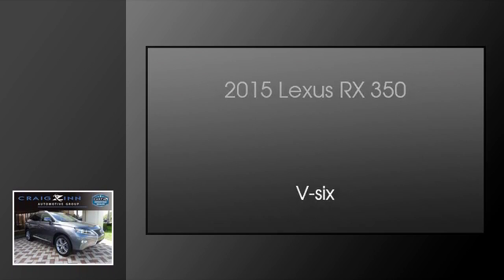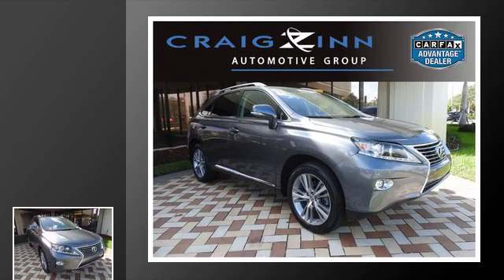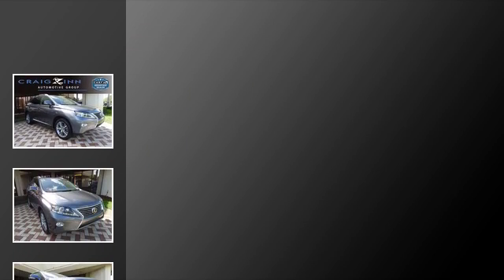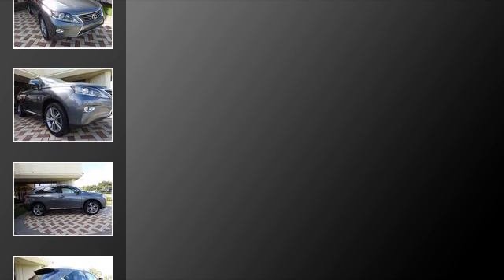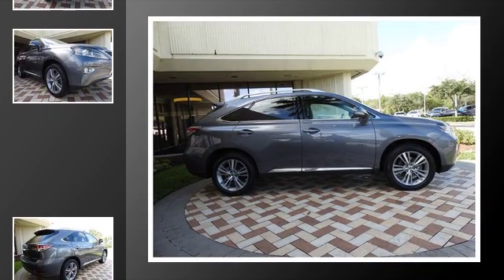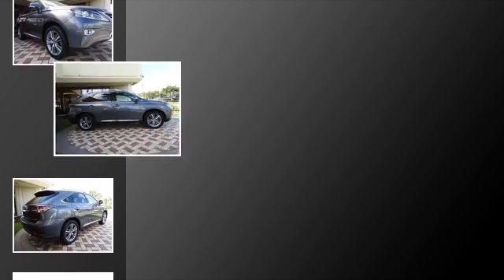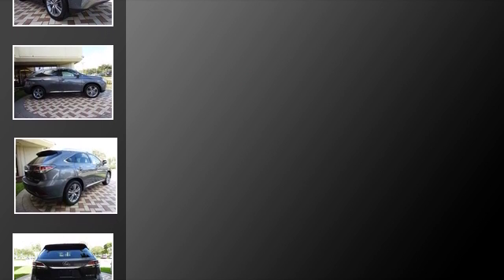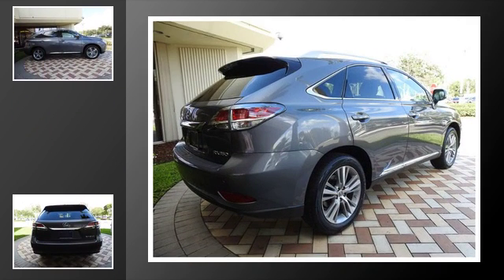2015 Lexus RX 350